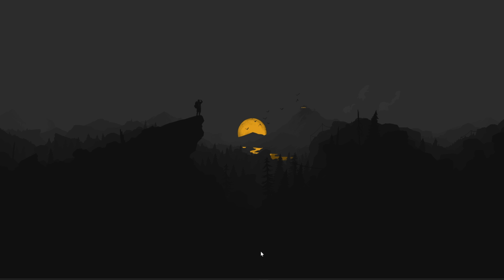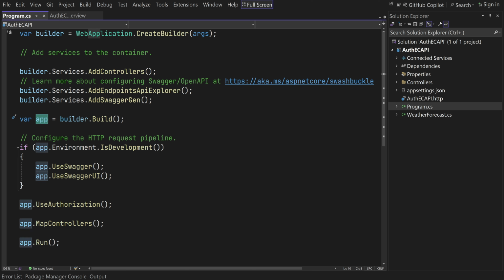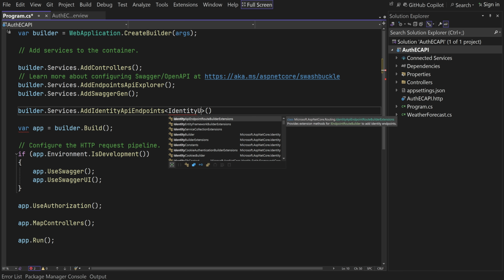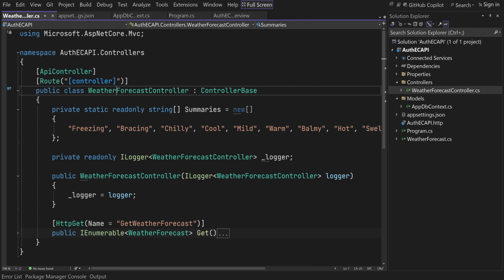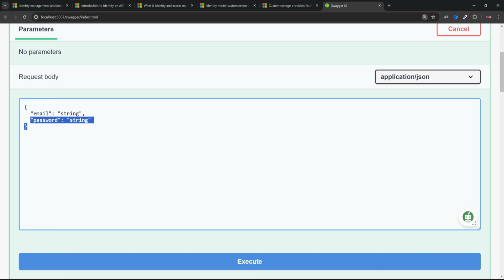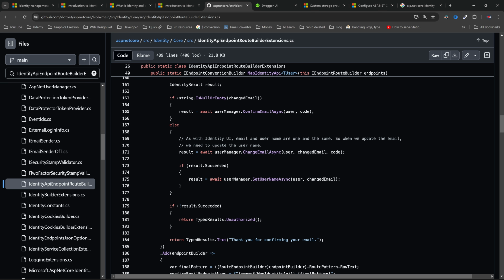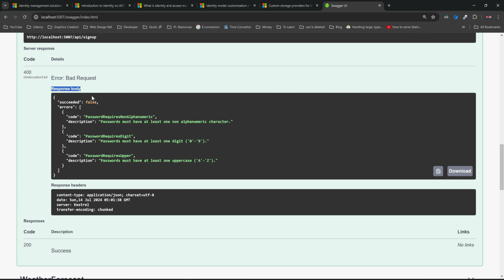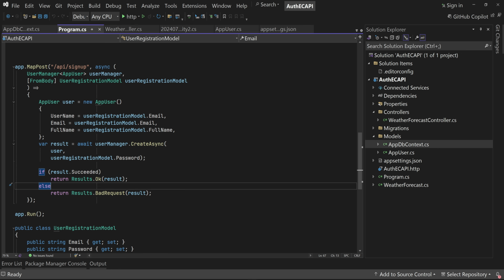User Registration in Asp.Net Core Identity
Installed NuGet Packages :
Microsoft.AspNetCore.Identity.EntityFrameworkCore
Microsoft.EntityFrameworkCore.SqlServer
Microsoft.EntityFrameworkCore.Tools

➤ UPI App

This is the first video of this playlist onAsp.Net Core Identity. Discussing following points:
- introduction to Identity Core
- user registration